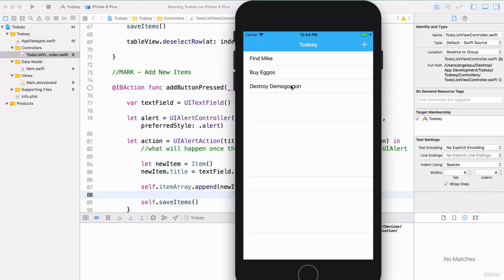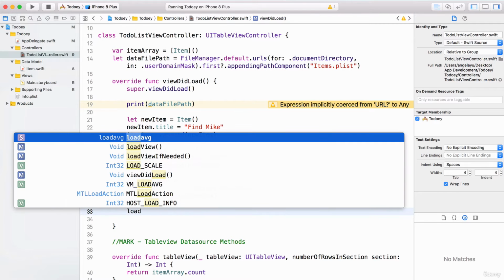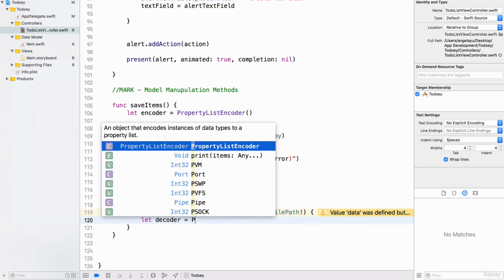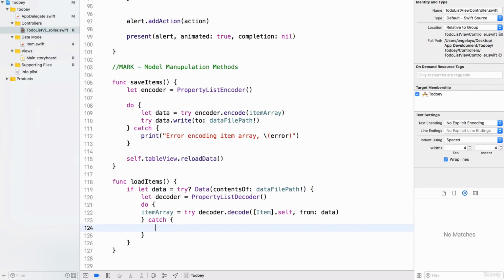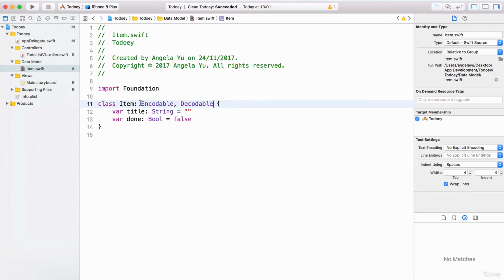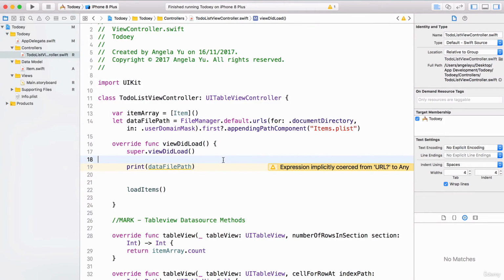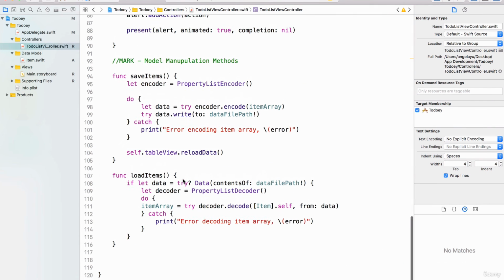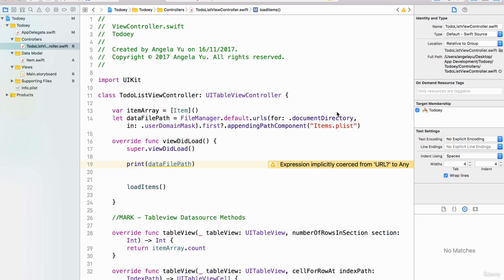247 Decoding Data with NSCoder